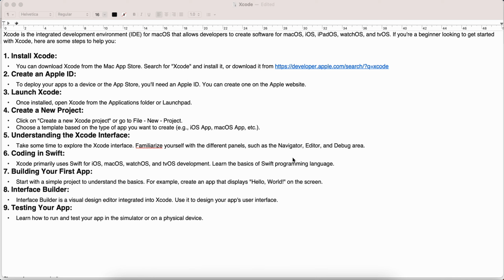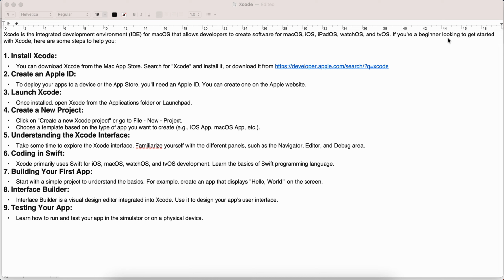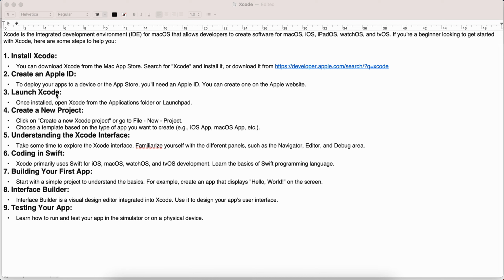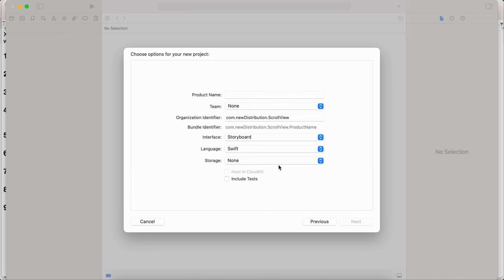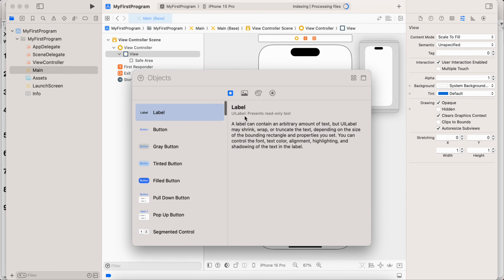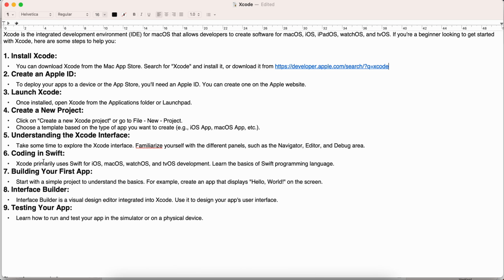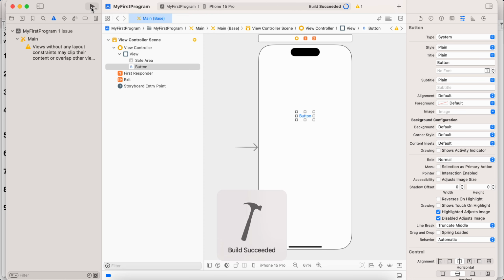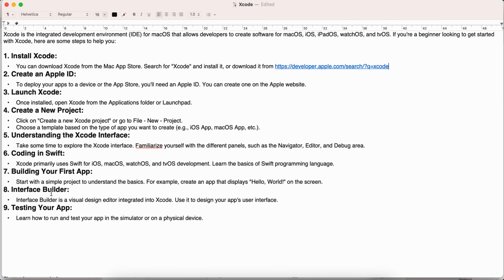XCode 15.0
We will cover Xcode in this tutorial :-

Xcode is the integrated development environment (IDE) for macOS that allows developers to create software for macOS, iOS, iPadOS, watchOS, and tvOS. If you're a beginner looking to get started with Xcode, here are some steps to help you:

1. Install Xcode:
 • You can download Xcode from the Mac App Store. Search for "Xcode" and install it.

2. Create an Apple ID:
 • To deploy your apps to a device or the App Store, you'll need an Apple ID. You can create one on the Apple website.

3. Launch Xcode:
 • Once installed, open Xcode from the Applications folder or Launchpad.

4. Create a New Project:
 • Click on "Create a new Xcode project" or go to File - New - Project.
 • Choose a template based on the type of app you want to create (e.g., iOS App, macOS App, etc.).

5. Understanding the Xcode Interface:
 • Take some time to explore the Xcode interface. Familiarize yourself with the different panels, such as the Navigator, Editor, and Debug area.

6. Coding in Swift:
 • Xcode primarily uses Swift for iOS, macOS, watchOS, and tvOS development. Learn the basics of Swift programming language.

7. Building Your First App:
 • Start with a simple project to understand the basics. For example, create an app that displays "Hello, World!" on the screen.

8. Interface Builder:
 • Interface Builder is a visual design editor integrated into Xcode. Use it to design your app's user interface.

9. Testing Your App:
 • Learn how to run and test your app in the simulator or on a physical device.

Swift Development iOS Xcode iPhone tutorial for beginners iOS Development Swift Programming App Development User Interface Auto Layout Mobile App Design UIKit Mobile Development Code Tutorial SubscribeNow JoinTheCommunity AmandeepSinghChannel Xcode.